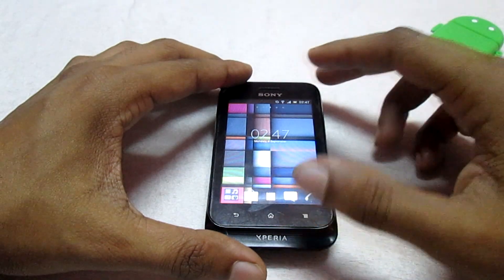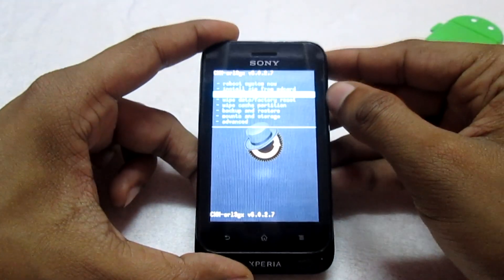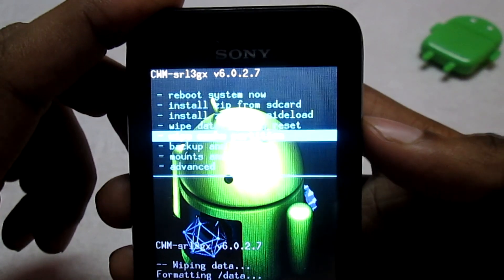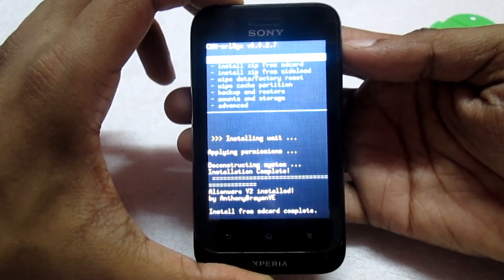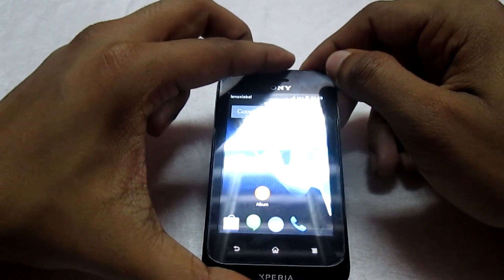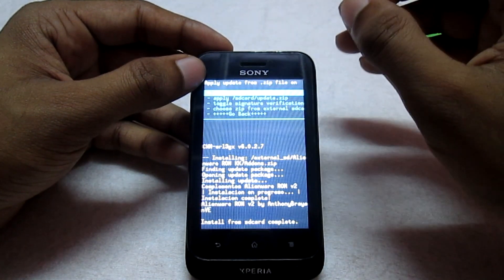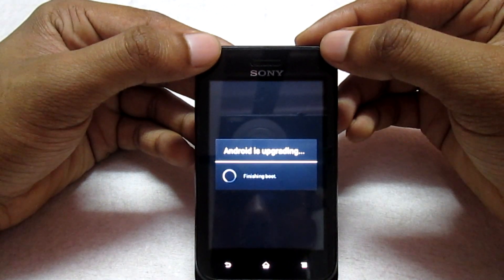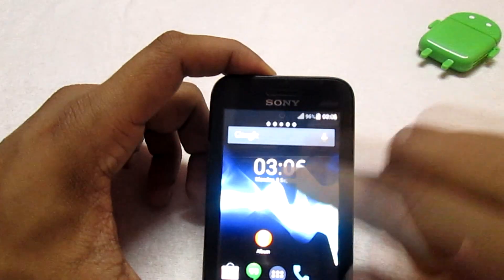How to install Kitkat ( Alienware ) ROM on Sony Xperia Tipo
This video tutorial is about how to install Alienware Kitkat ROM on Sony Xperia Tipo.

Download Links 1  -

Alternate Links

Video Tutorials